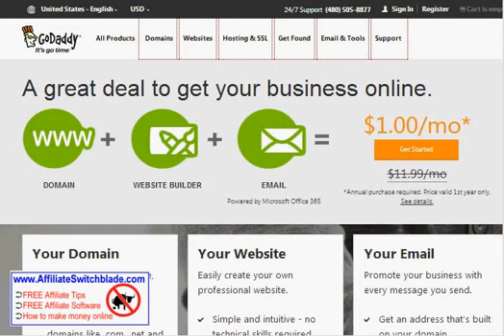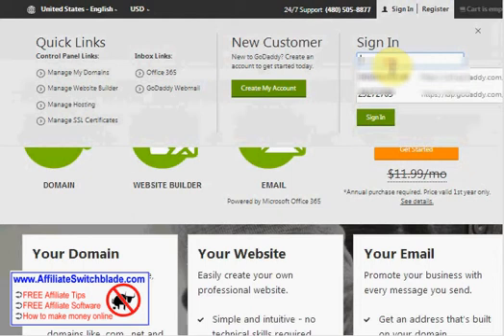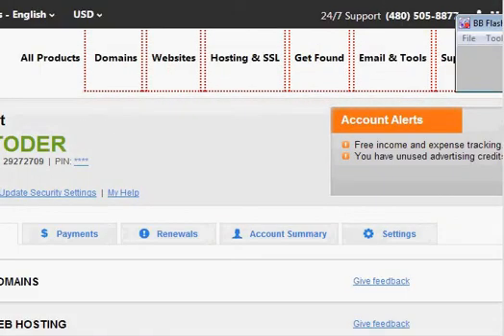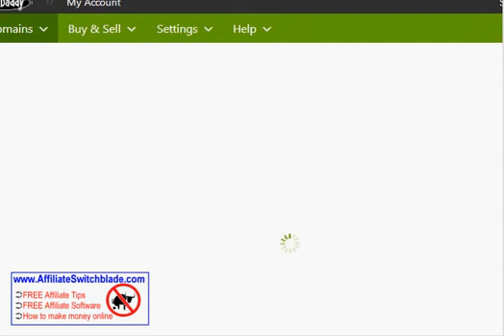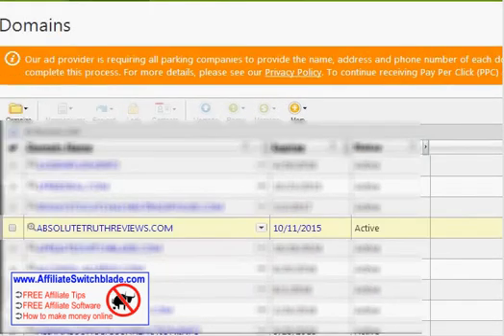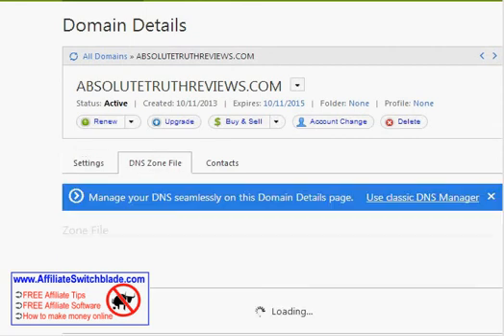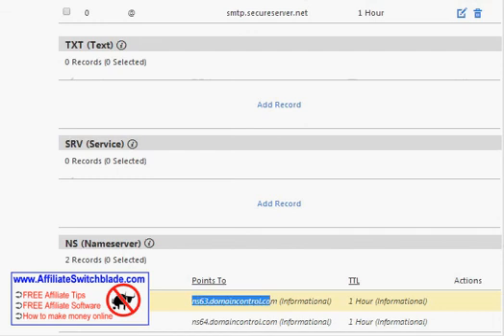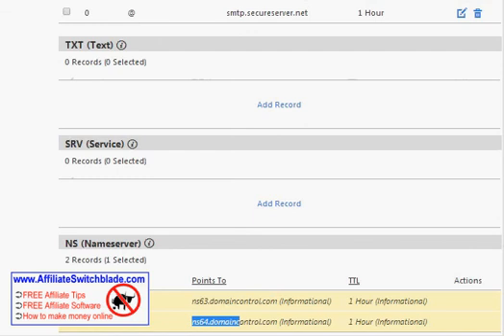How ✙ Where to get GODADDY NAMESERVERS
Why Do I Need Godaddy Nameservers?

   somewhere other than godaddy and you want to link
   the two up (called domain pointing) so that when a
person types your in their web

Where and How to Find Godaddy Nameservers

   - Click on DOMAINS at the top of the page.
   - From the drop down panel click MANAGE MY DOMAINS
   - Click on the domain you have hosted at Godaddy.
   - Click on the DNS ZONE tab.
   - Scroll down to the bottom of the page where you
     will find godaddy nameservers.

Godaddy Nameservers